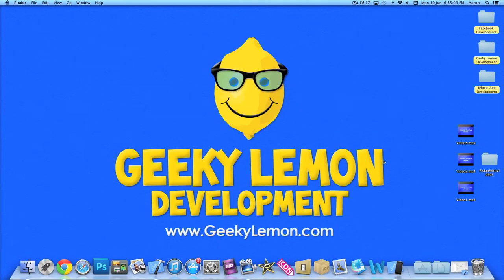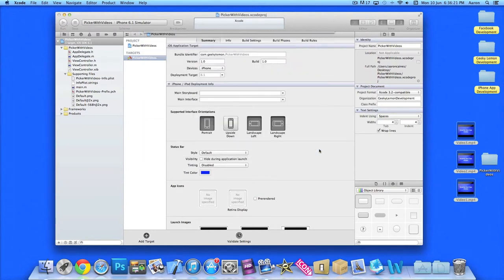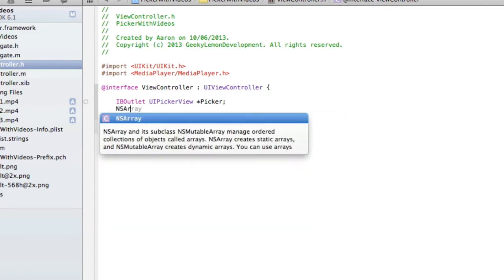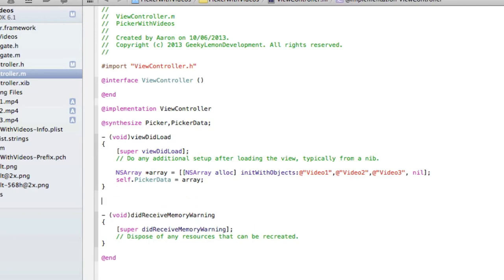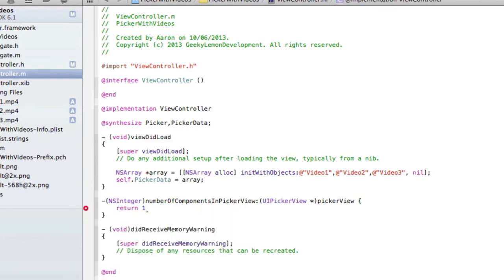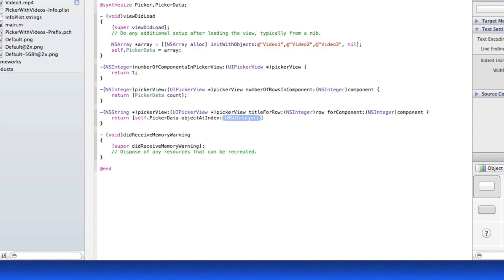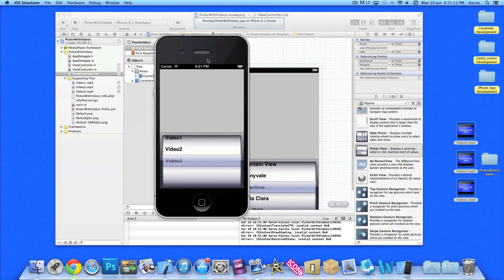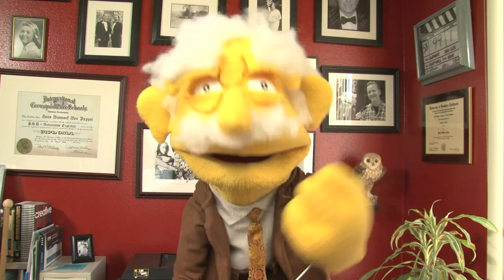XCode 4.6 Tutorial UIPicker With Videos - Geeky Lemon Development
hey guys in this tutorial i will be showing you how to create a picker view with videos in xcode its very simple and easy to learn so enjoy